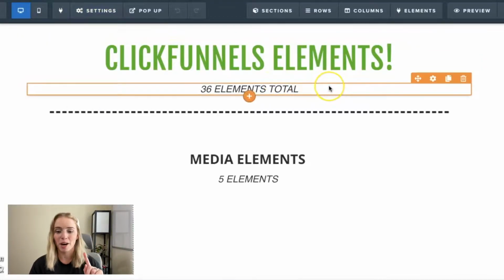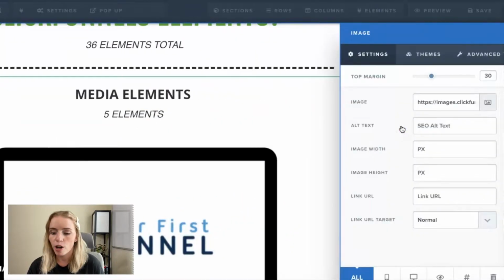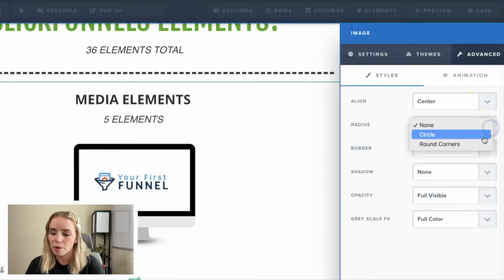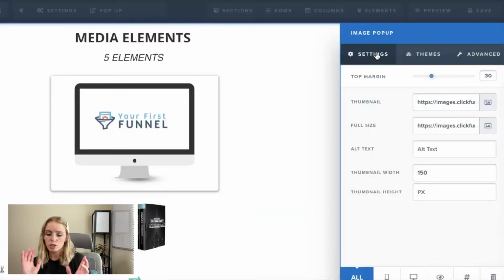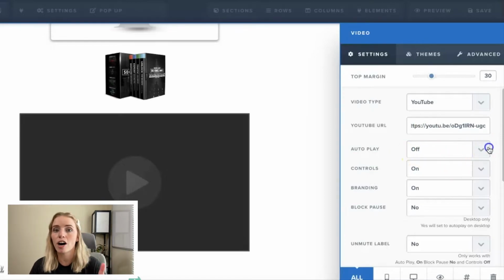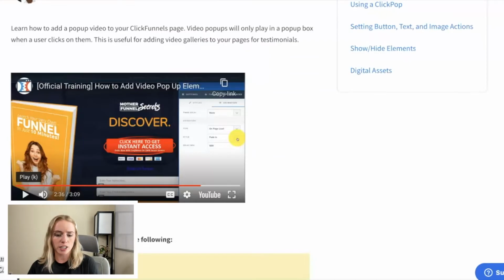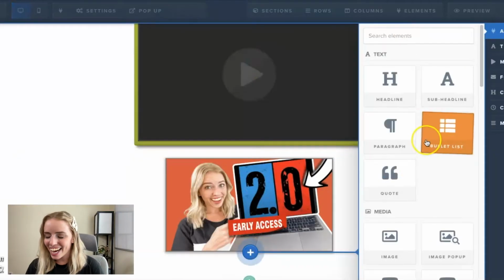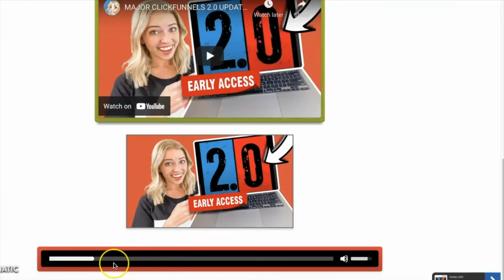ClickFunnels Elements EXPLAINED | Media Elements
Today, I'm going to be walking you through all the media elements in the ClickFunnels 1.0 page editor so let's jump into it!

⚡️TIMESTAMPS:
0:00 - Intro
1:11 - Add an image in ClickFunnels
5:50 - Add an image pop-up in ClickFunnels
7:51 - Add a video in ClickFunnels
11:24 - Add a video pop-up in ClickFunnels
14:03 - Add audio in ClickFunnels
15:40 - Don't forget to like and subscribe!